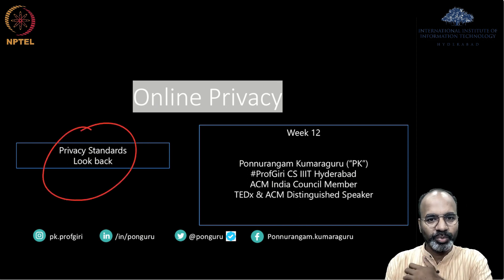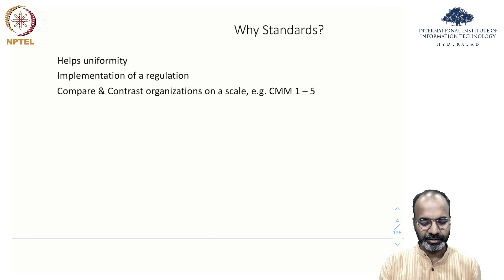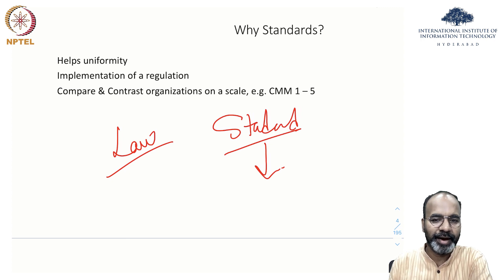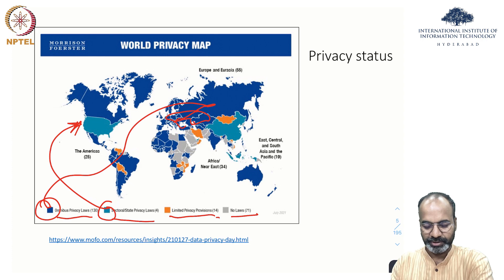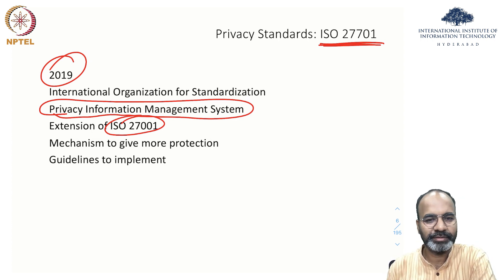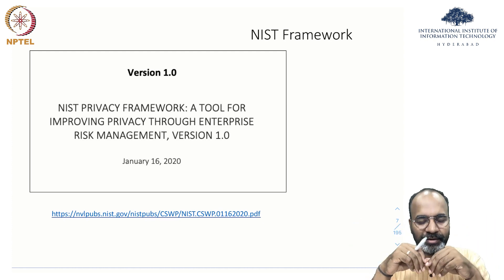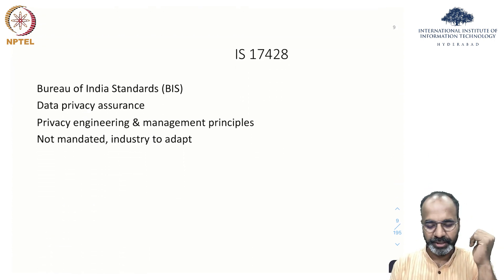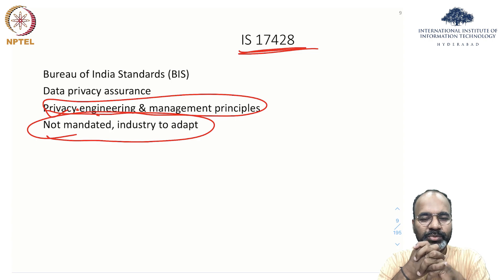Privacy standards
Privacy standards, ISO 27701,NIST framework, IS17428